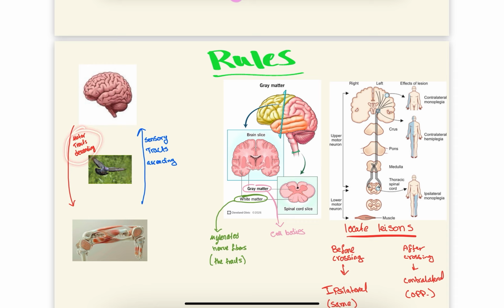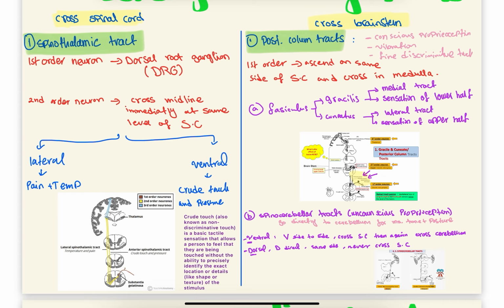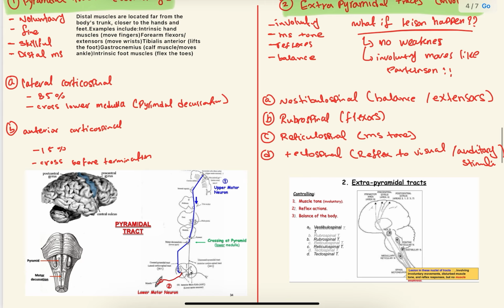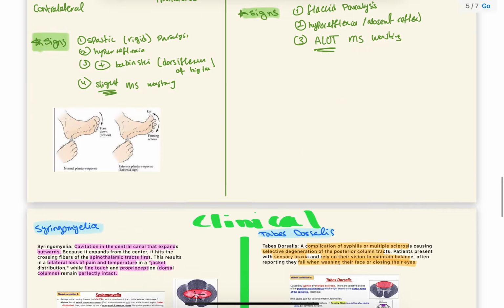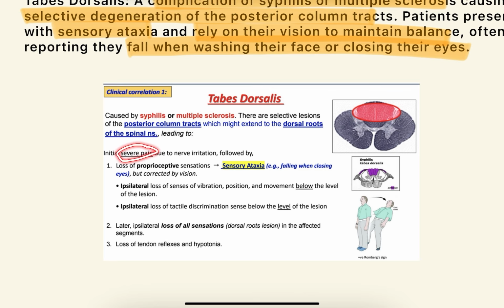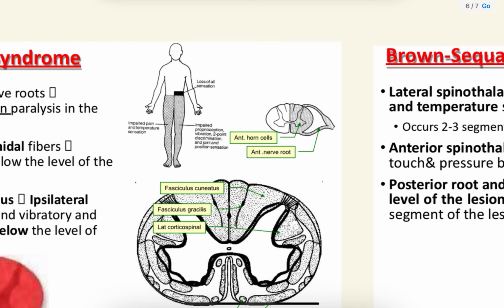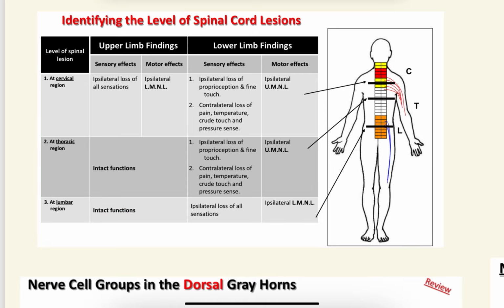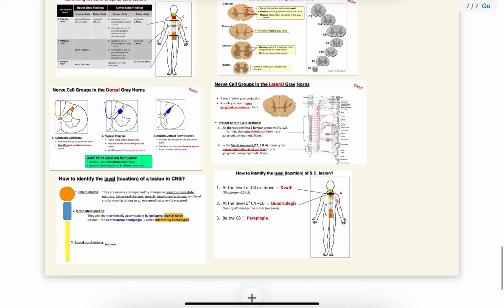Tractology made easy